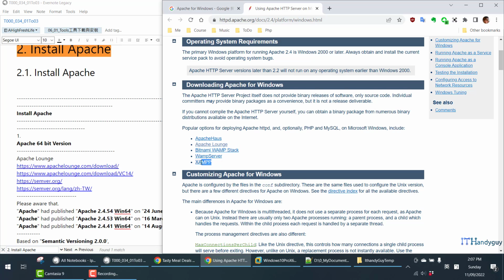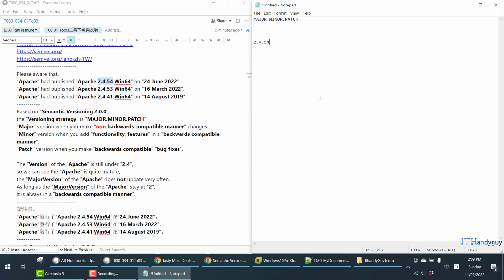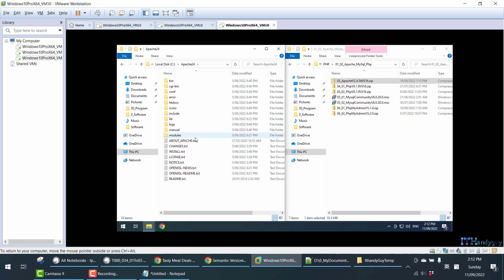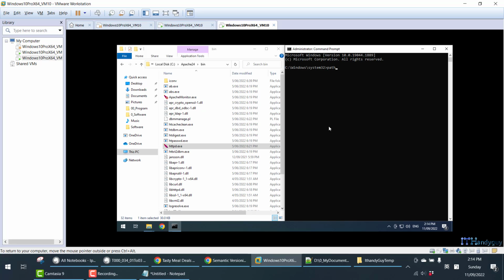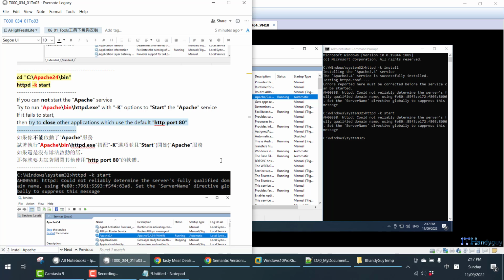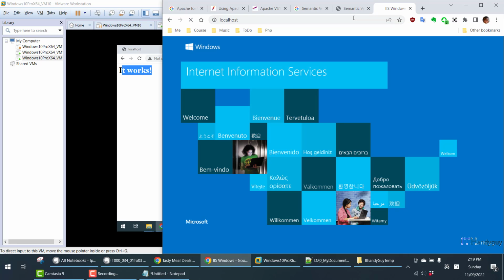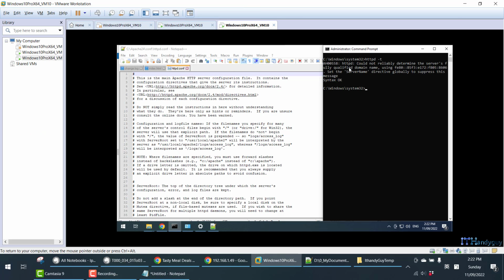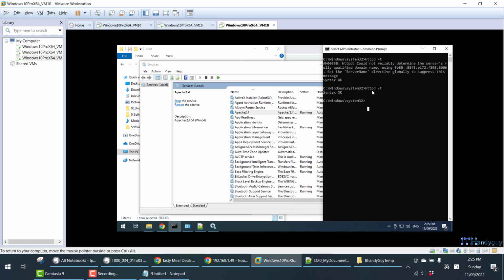(T34-2)Install Apache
【Tools】
CourseGUID-English  28b57fb3-a1a9-44ab-91a0-37cb4a6ed33c